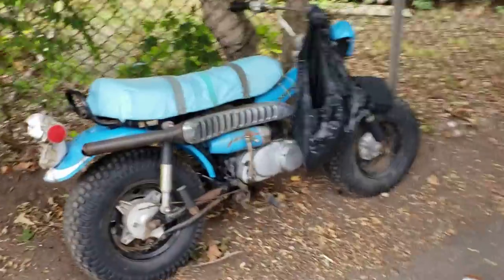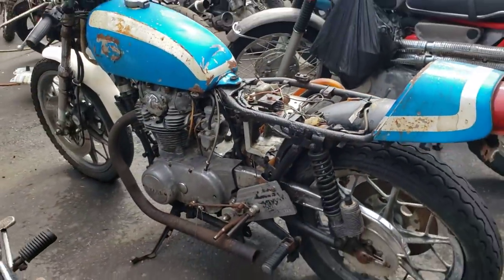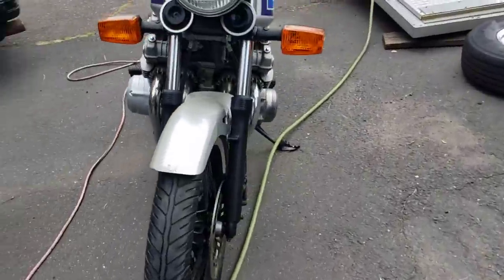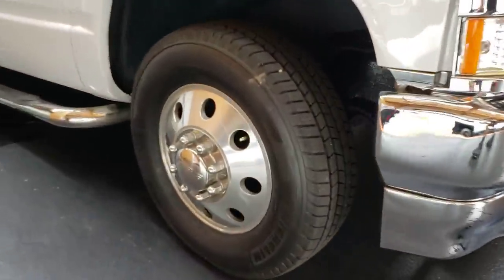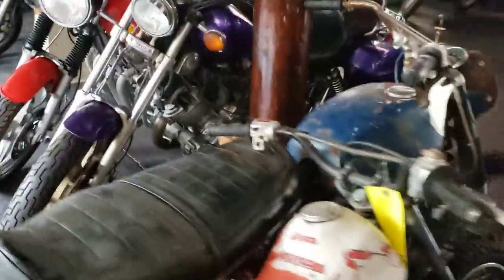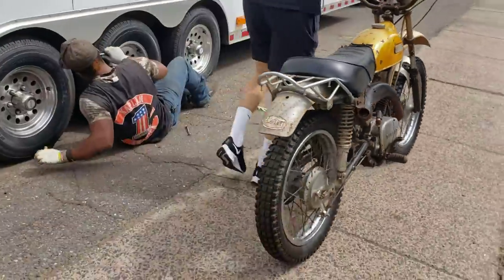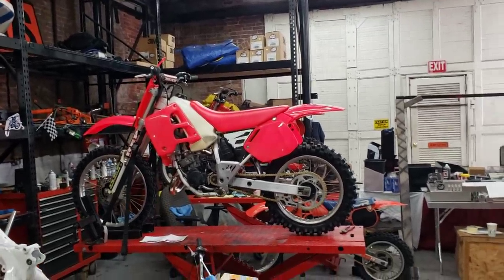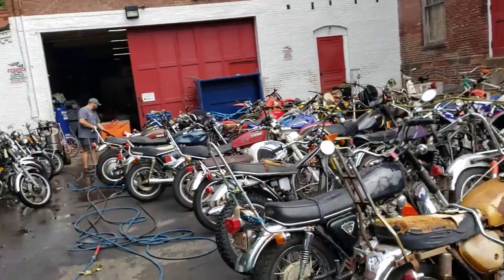AUCTION FOR 125 CLASSIC BIKES, 100 BARN FIND BIKES & 25 MUSEUM BIKE